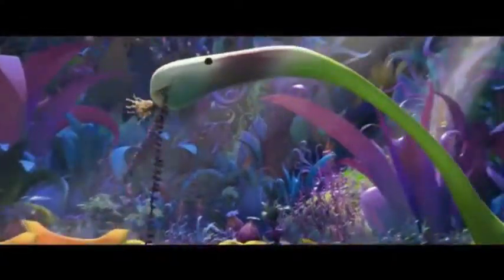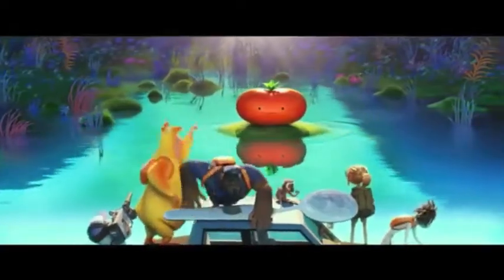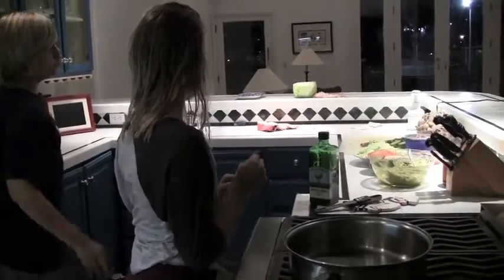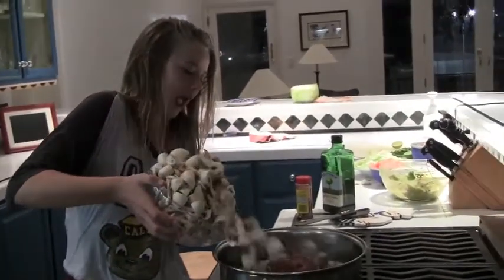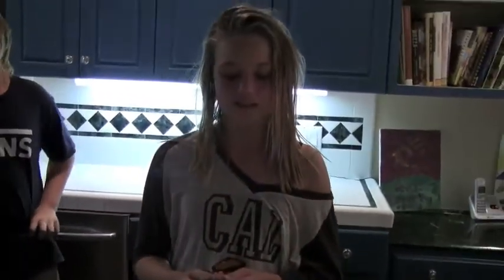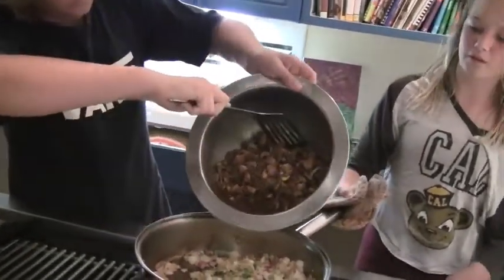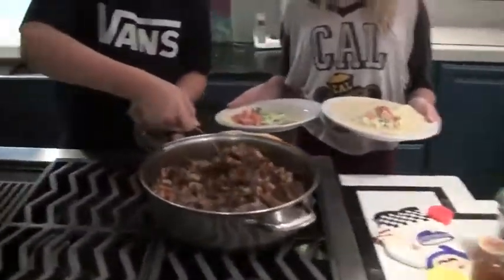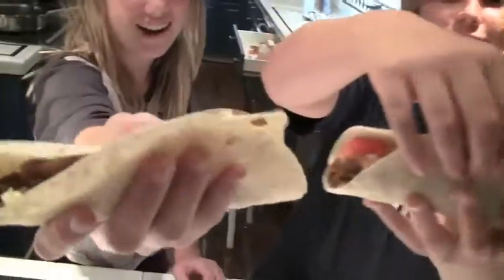Tacodiles in the Kitchen: CLOUDY W A CHANCE OF MEATBALLS 2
KidsPickFlicks.com's Riley and Logan demonstrate how to cook Tacodiles, one of the Foodimals from CLOUDY WITH A CHANCE OF MEATBALLS 2. Sony Pictures Animation describes Tacodiles as "the Latin American entree turned river carnivore. Ole!" Here's the recipe created by the Partnership for a Healthier America:

INGREDIENTS:
2 tablespoons olive oil
1/4 pound extra lean ground beef
1 1/2 pound white button mushrooms, chopped into 1/4" dice
2 cups sweet onions, minced
1 tablespoon fresh garlic, minced
4 tablespoons ground chili pepper
black pepper
2 tablespoons fresh squeezed lime juice
2 cups green cabbage, shredded
1 cup fresh tomato, chopped
2 tablespoons fresh cilantro, chopped
8 small whole wheat flour or corn tortillas
INSTRUCTIONS:
1. Heat sauté pan over medium-high heat with olive oil.
2. Place ground beef & mushrooms in pan and saute for 3-5 min; season with pepper.
3. Remove beef & mushroom mixture to bowl.
4. Add onions to same pan & sauté until golden brown, about 5 min.
5. Add garlic to onions & cook until fragrant.
6. Add the beef/mushroom mix & ground chili pepper to onions.
7. Saute 2-3 min., stirring.
8. To serve, toss shredded cabbage w black pepper, lime juice & cilantro.
9. Place 2 tbsp. shredded cabbage & 1 tbsp. chopped tomatoes on a tortilla & top w 2 tbsp. of mushroom/beef mixture.